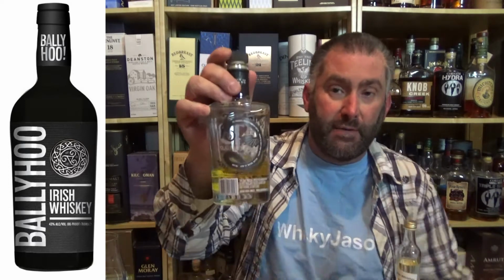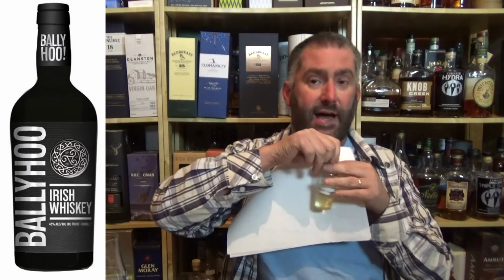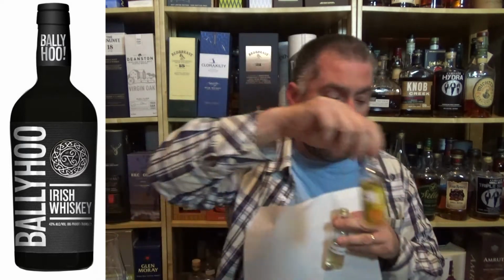BALLYHOO Irish Whisky Review #151 from WhiskyJason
WhiskyJason reviews Ballyhoo Irish Whisky

This is a new release from the Connacht Whiskey Distillery. This is a 4 year old grain whiskey with a port wine finish at 43% ABV.